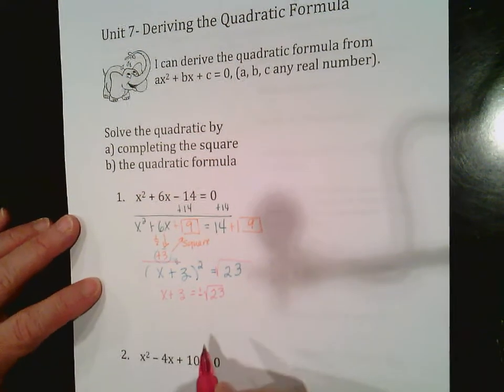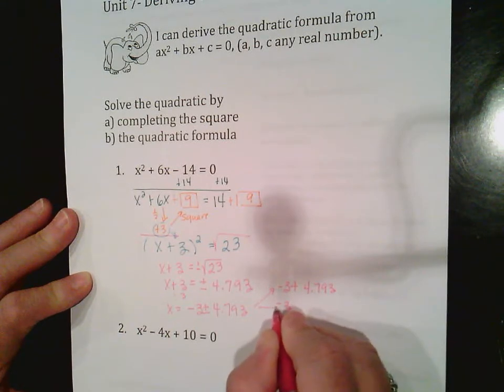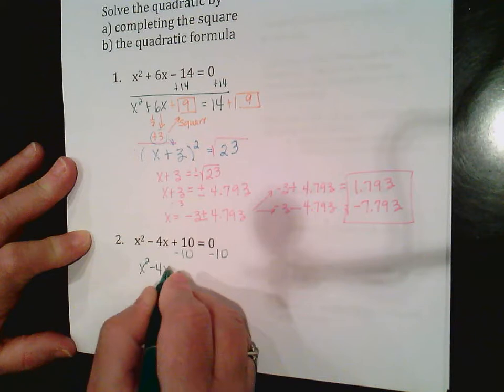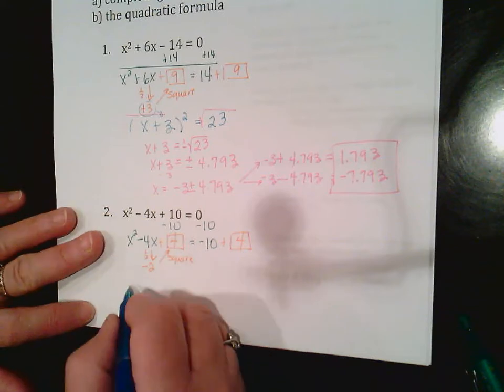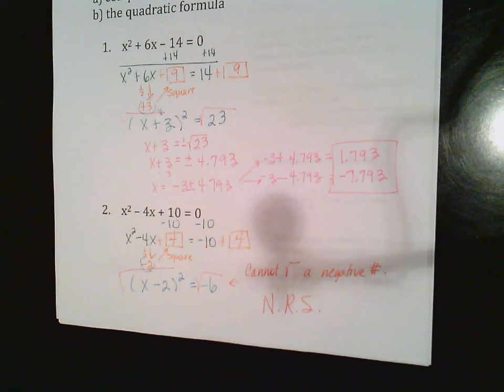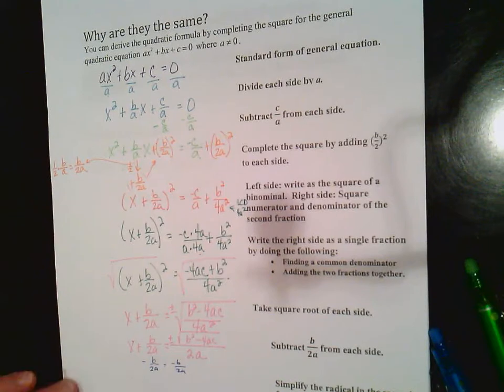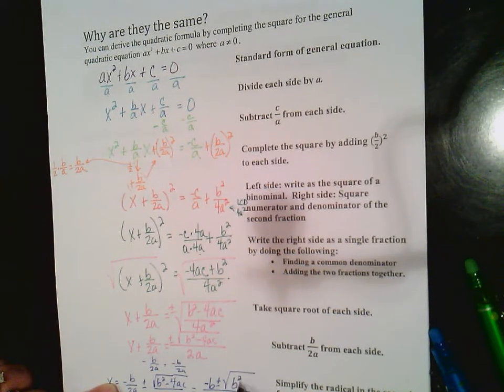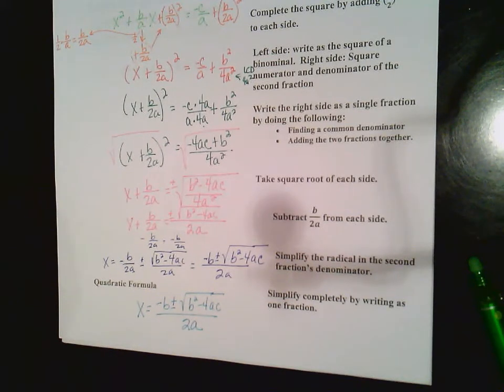U7 Deriving the Quadratic Formula